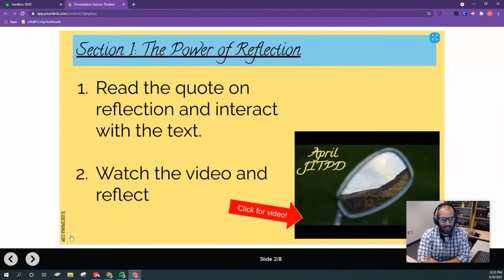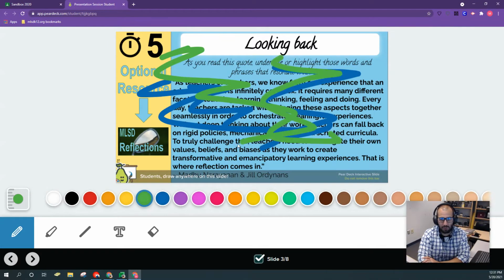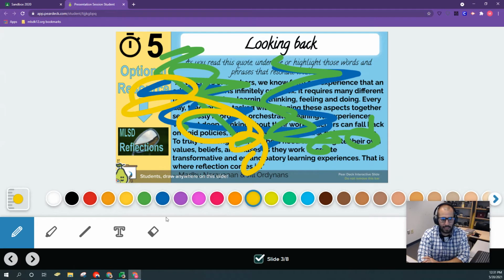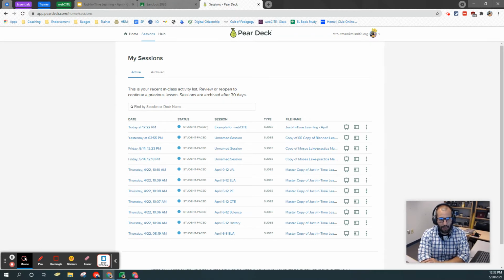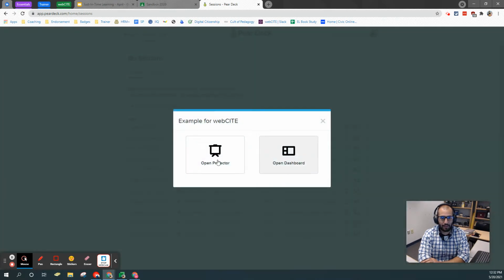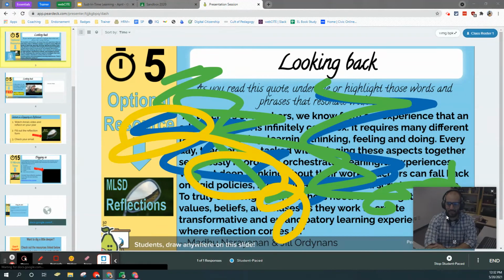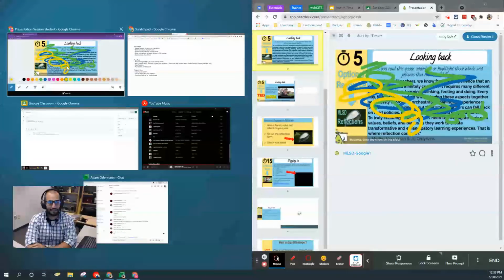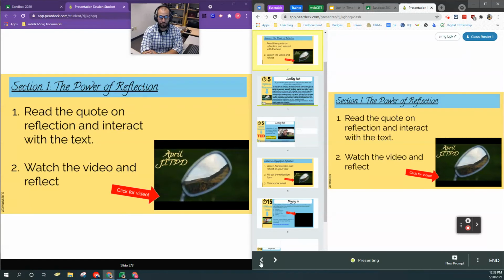Pear Deck - Student View